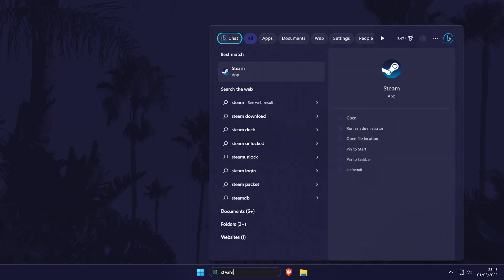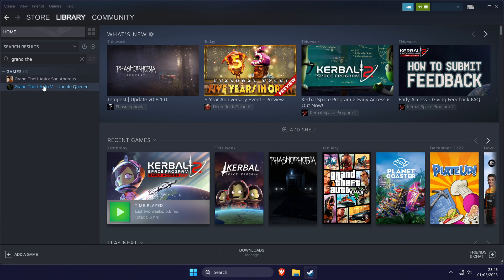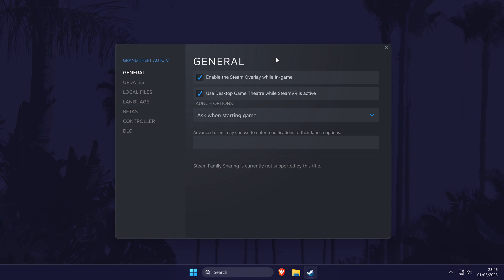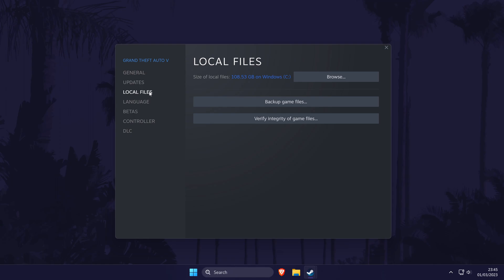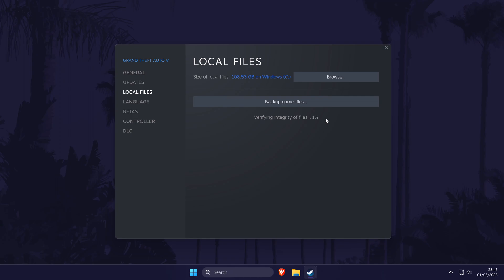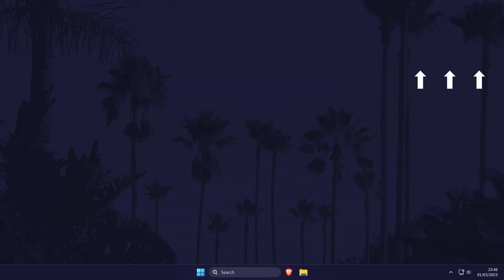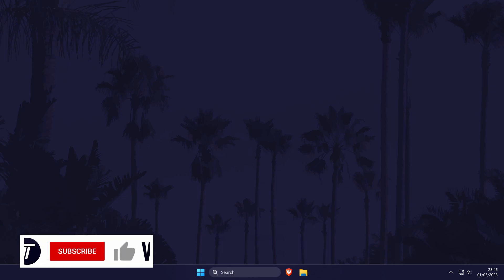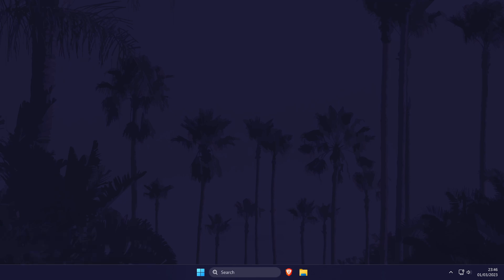How to Verify Game Files on Steam on PC Windows 10/11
Want to know how to verify Steam game files on PC in Windows 10 or 11? This video will show you how to verify game files on Steam on PC. You might want to know how to verify integrity of game files on Steam on Windows 10 or Windows 11 if your games are crashing, not loading or not working. Hopefully today's video helps show you how to verify Steam games on PC!